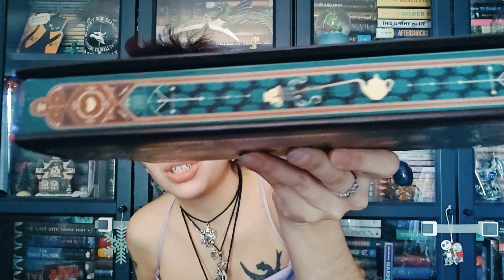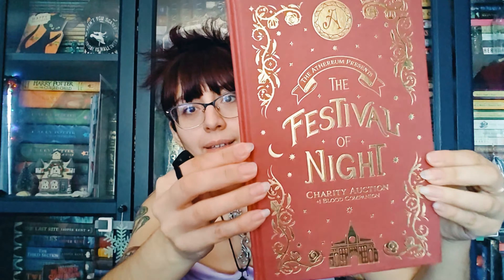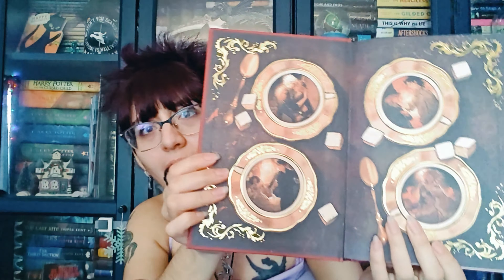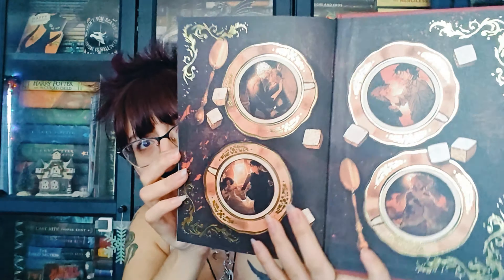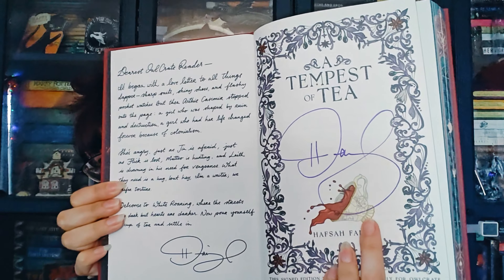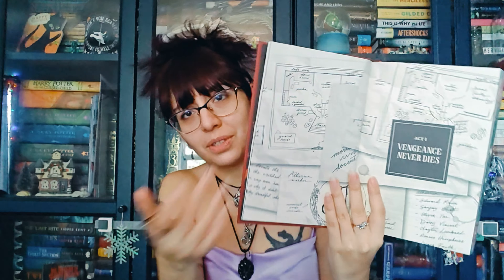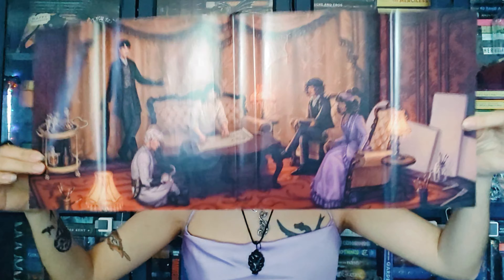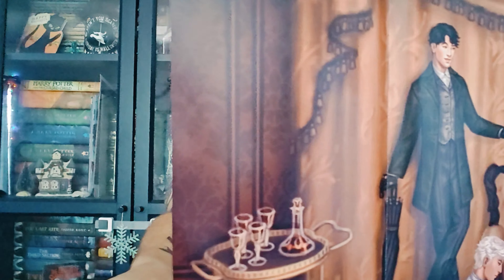Owlcrate 'A Tempest of Tea' Unboxing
Woo! It has arrived! My Owlcrate Exclusive copy of ‘A Tempest of Tea’ Exclusive Edition!

What is special about this Exclusive Edition?
🫖Bound author letter⁠
🫖Bonus content
🫖Ribbon marker